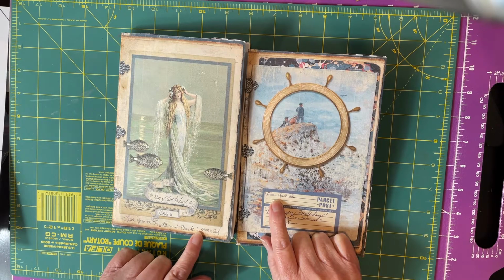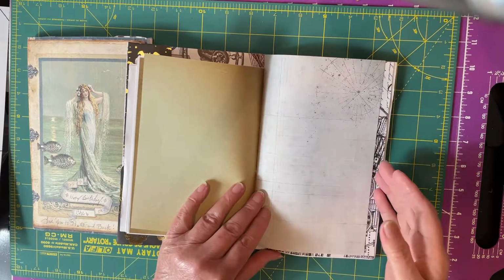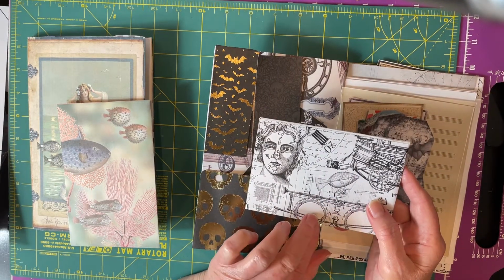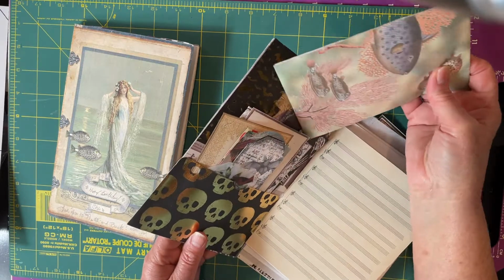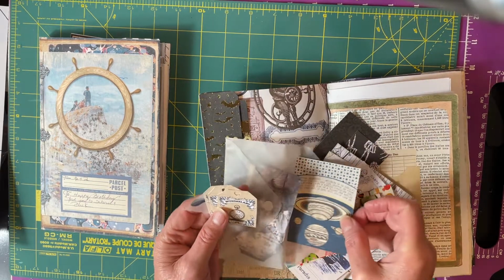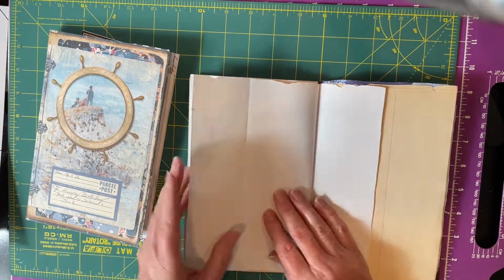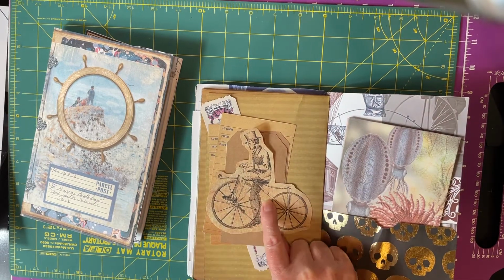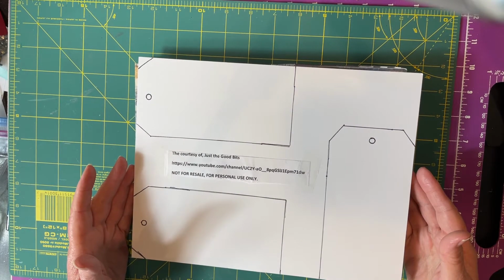Birthday Card Junk Journal For Men Free Printout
I had so much fun making these, Note Pad Birthday Card Junk Journals.
They are fast, easy, and fun to make so try it for yourself.